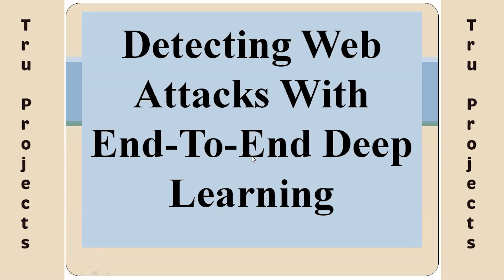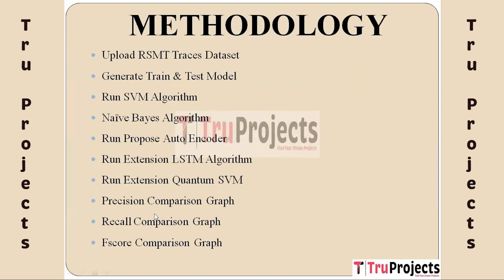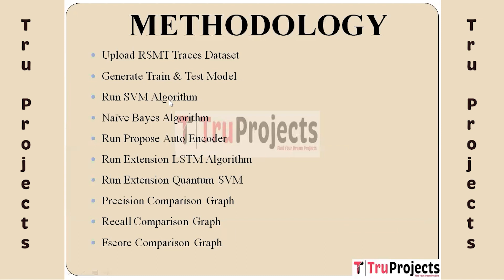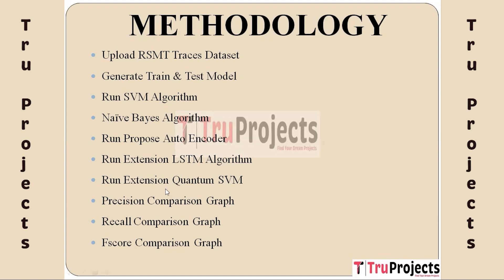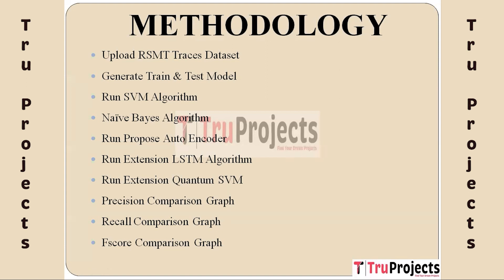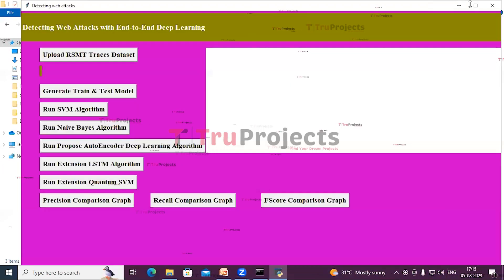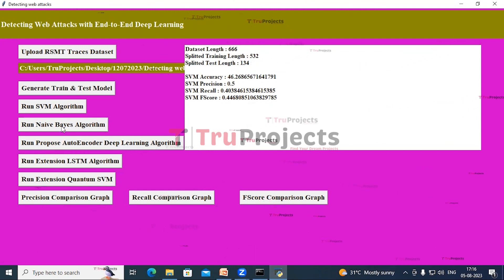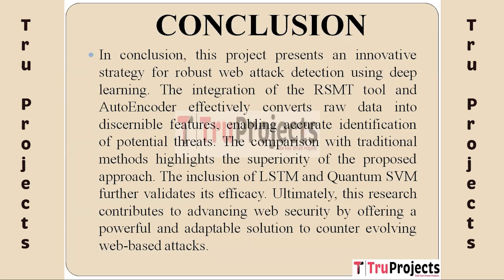Detecting Web Attacks With End To End Deep Learning